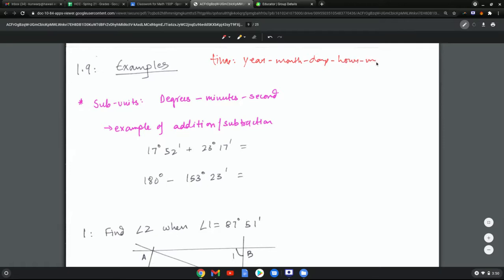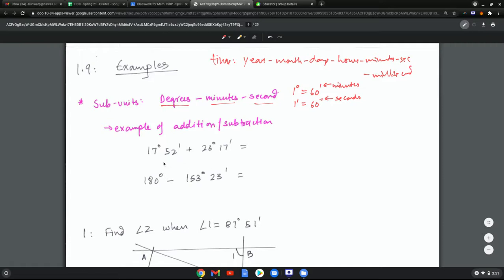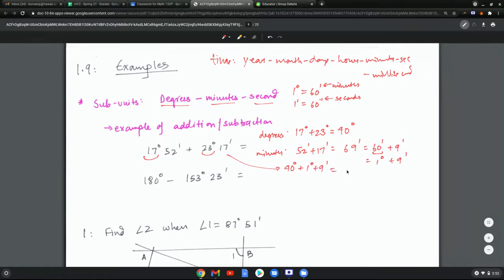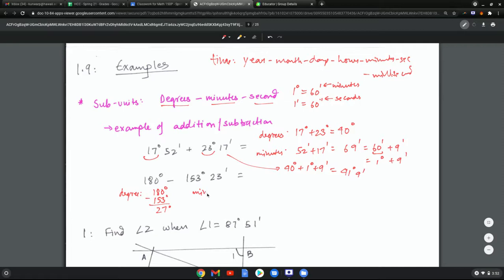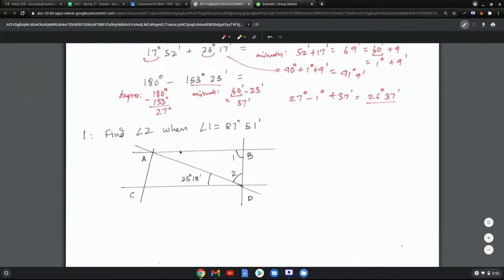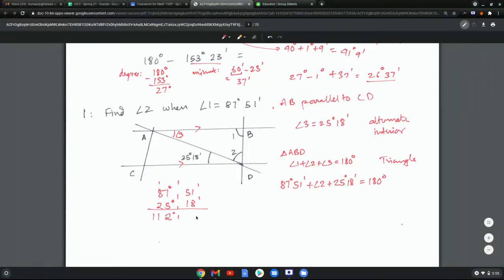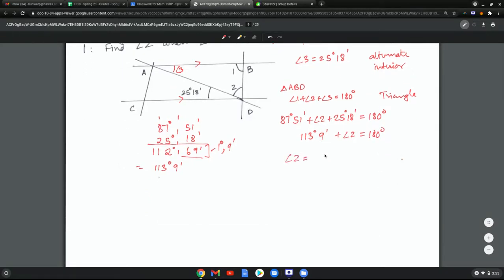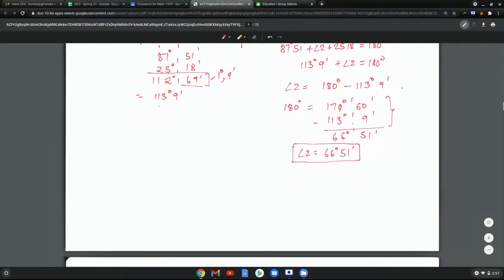150P.1.5 Sub-units of angles and examples